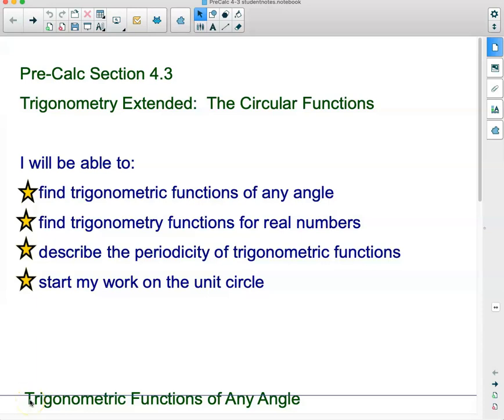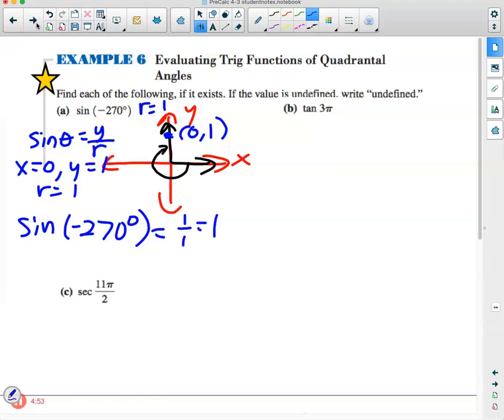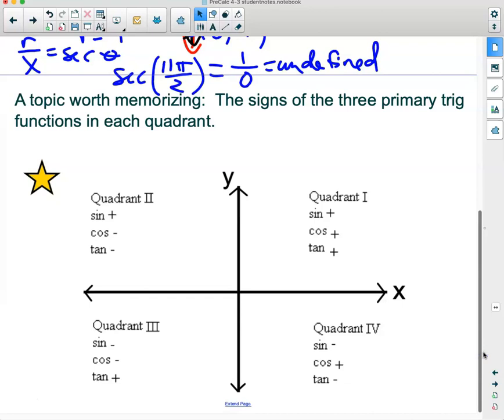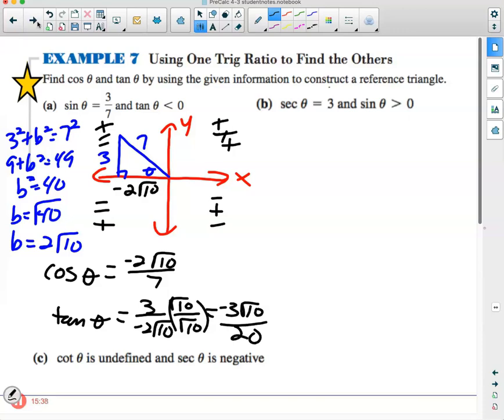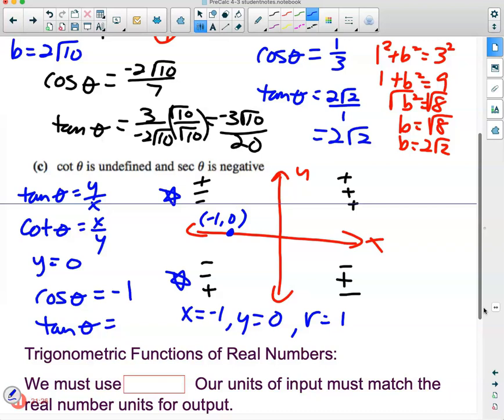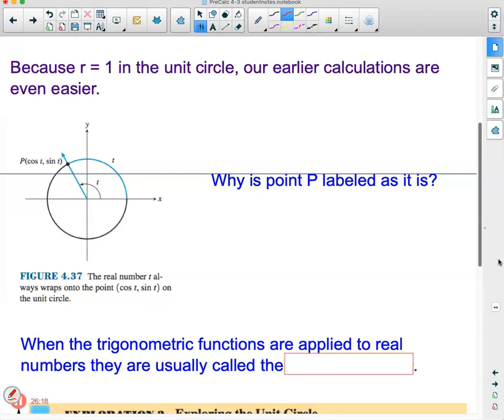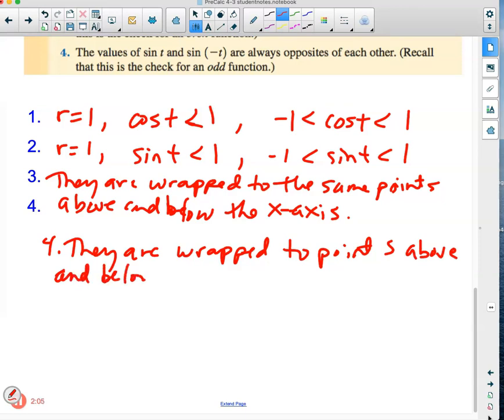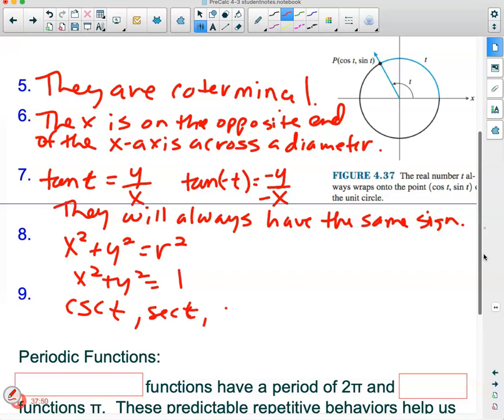Pre-Calculus Section 4-3 Day 2, Feb 16, 2021